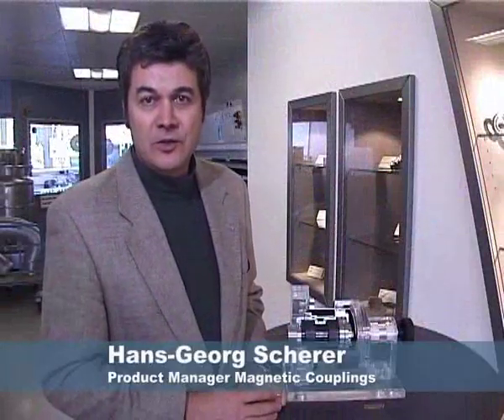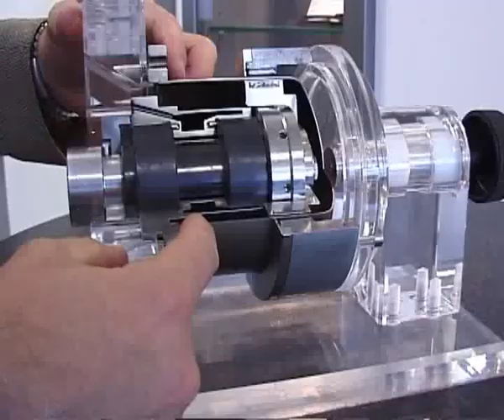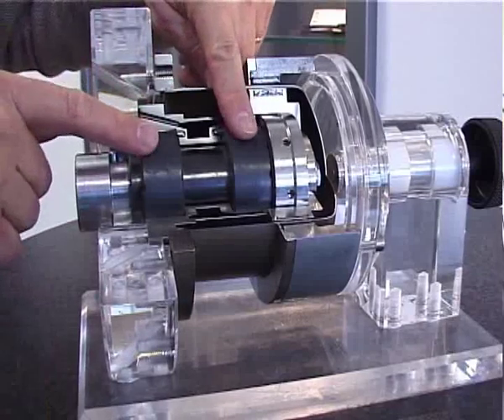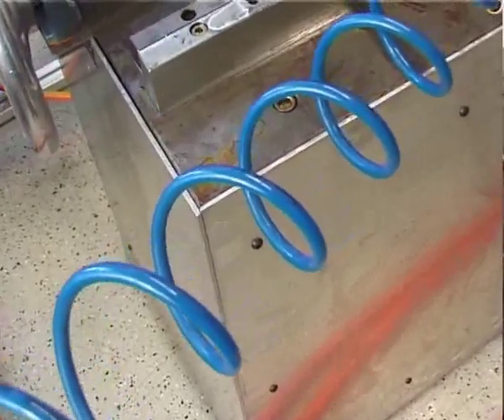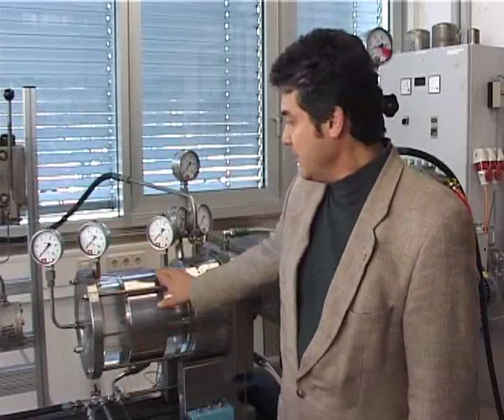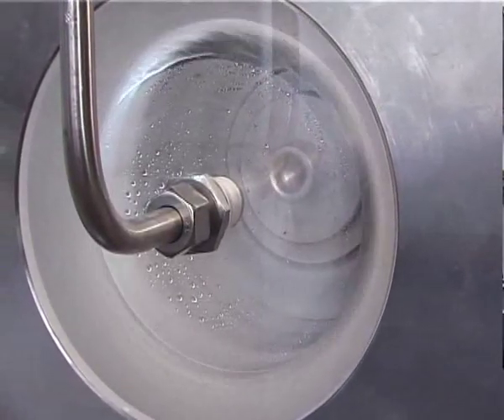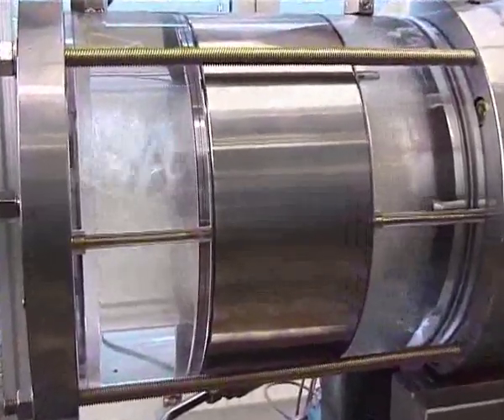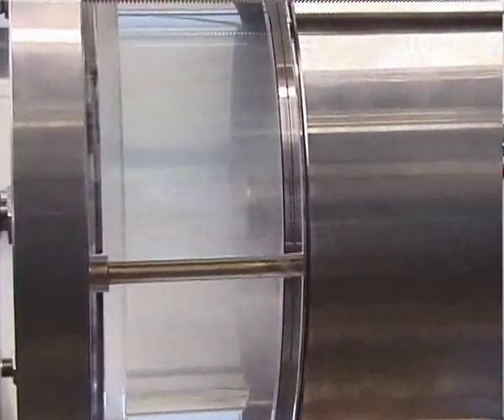Magnetic Couplings EagleBurgmann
Custom manufacturer & designer of magnetic couplings for petrochemical, refining & nuclear industries. Products include magnetic drive blowers, environmental conditioning system & magnetic coupling modular systems. Applications include use on a wide variety of pumps, blowers & reactors for leak free operation. Capabilities include three dimensional CAD modeling, prototype & high volume production quantities, dynamic balancing & eddy current, torque & hydrostatic pressure testing. Nova Magnetics-Burgmann, Ltd. / One Research Dr.